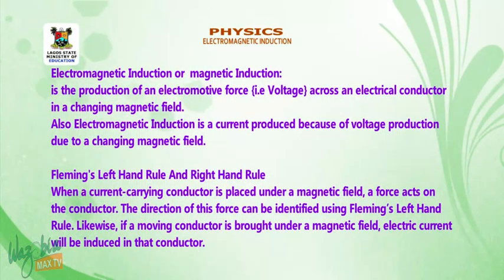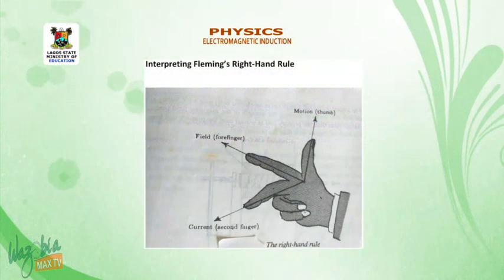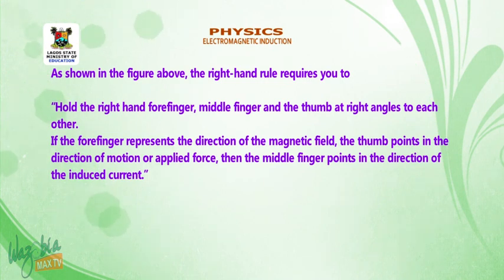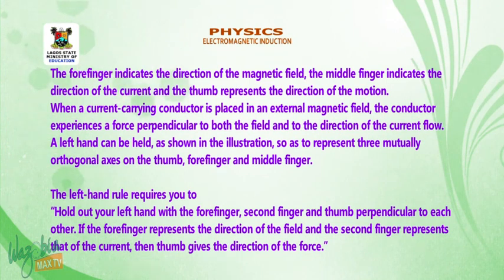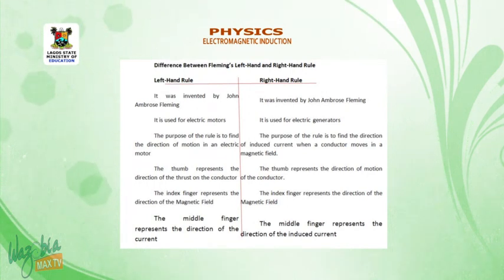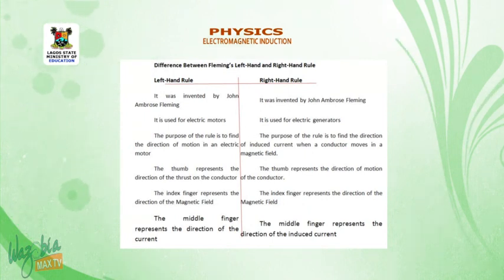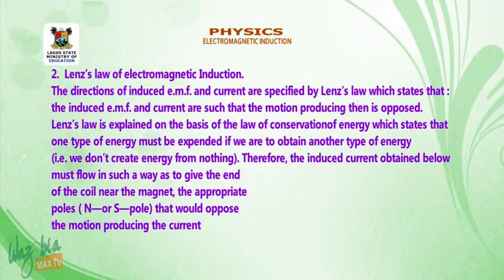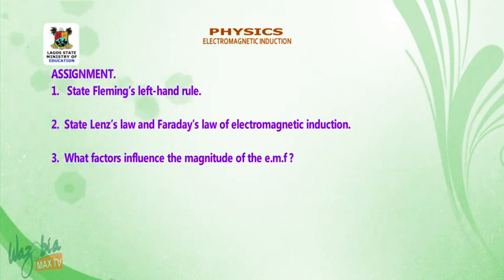SS3 TV LESSONS PHYSICS: SOUND WAVES